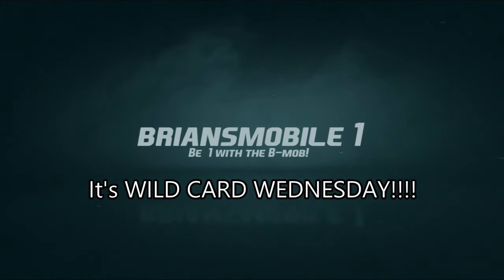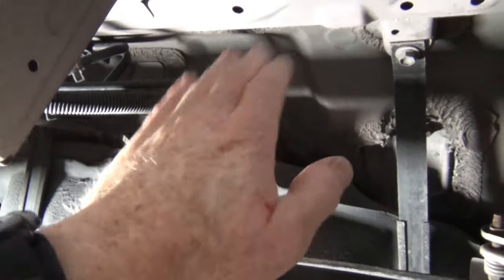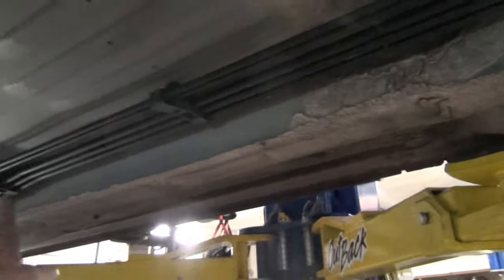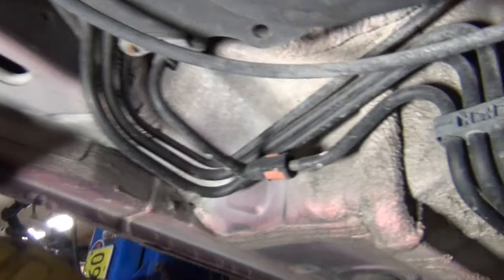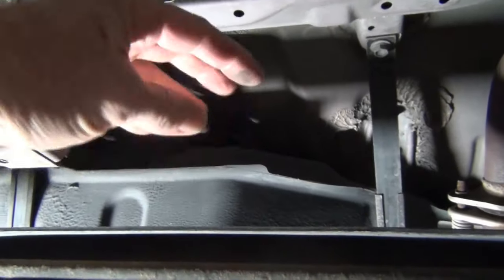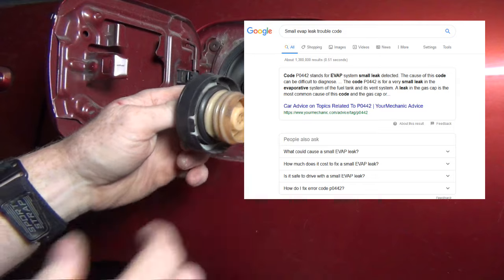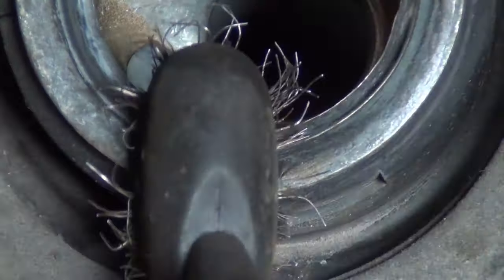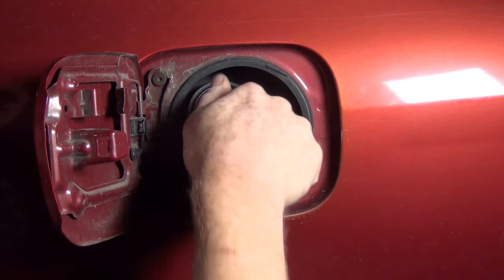P0442 Where Leaks Happen & Easy Common Fixes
- Silicone paste
The most common check engine light cause is an EVAP leak.  As a professional mechanic of more than 30 years I've seen many.  This video covers common places and fixes for a P0442 check engine light.

Thanks for stopping by on my videos.  I hope they've helped you tackle something you thought was a challenge and left you feeling like a FORCE for win!  And if nothing else, perhaps you had a laugh and were entertained!

briansmobile1 recommends safe practices including the use of personal protective equipment such as eye protection, hearing protection, gloves, guards, shields, and reputable gear when paramotoring.